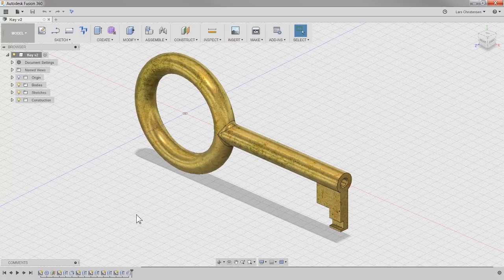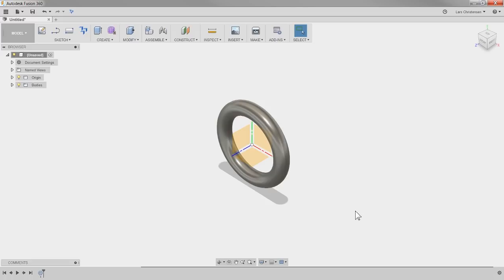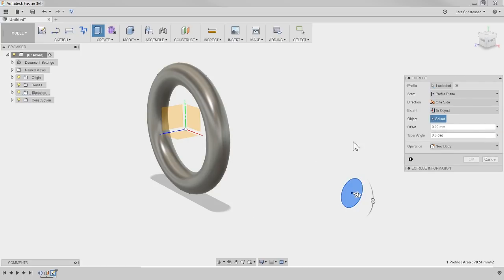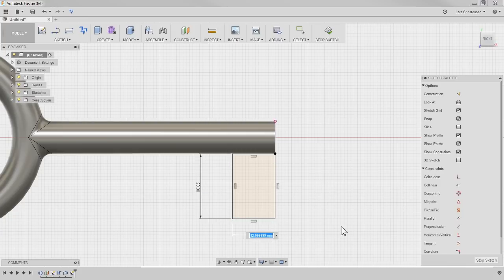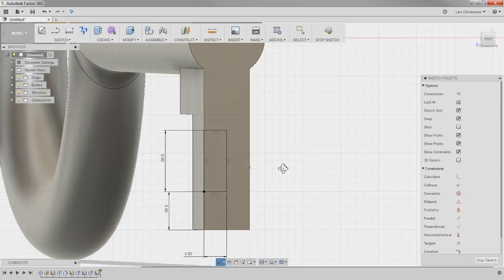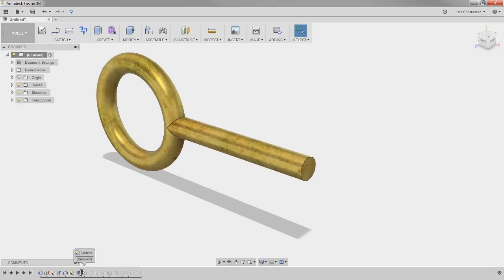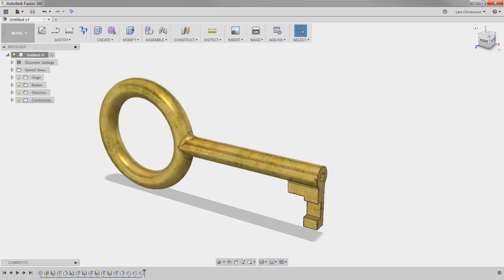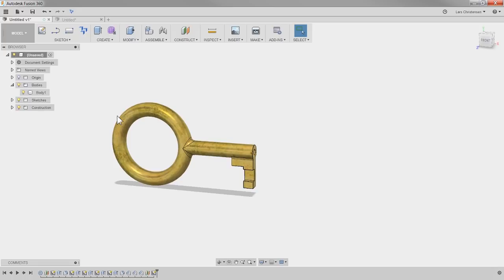Last nights Fusion 360 Absolute Beginner Facebook Livestream — Answer Bar #2 How to model a key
How to model a key. Last nights Fusion 360 livestream on Facebook for Absolute Beginners. Your questions answered! Wednesday evenings after 8pm. EST.